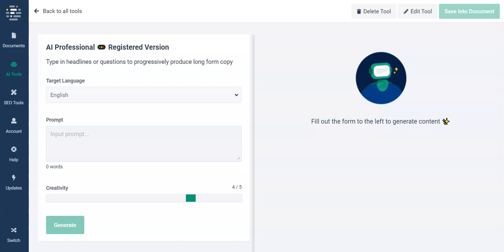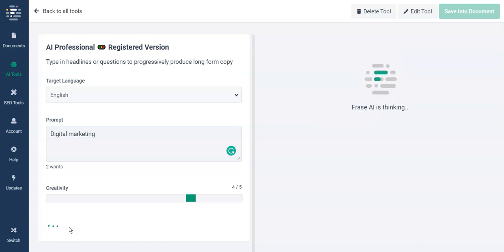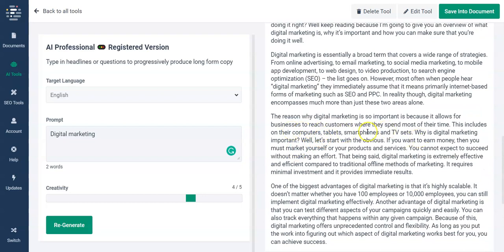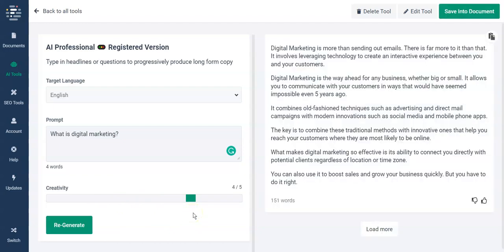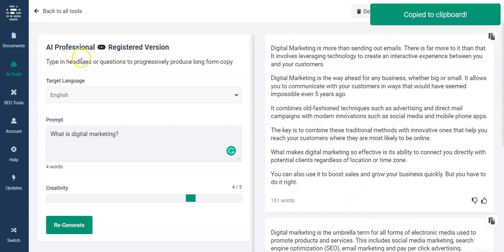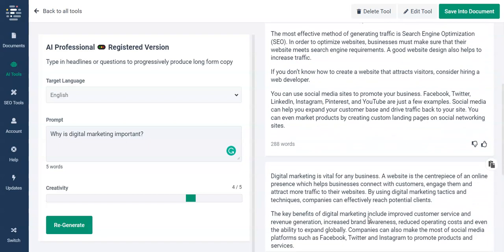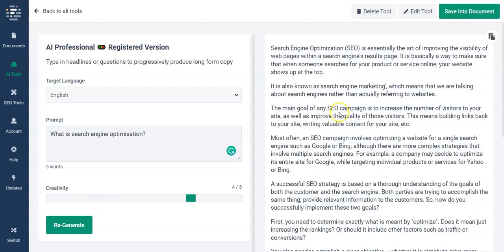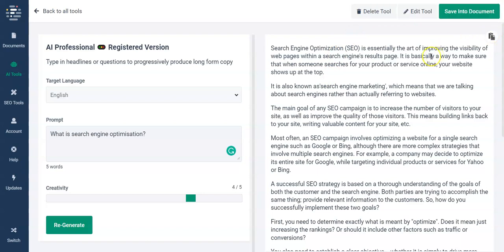Tutorial on how to build long-form content with Frase's NEW AI tool interface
This short tutorial shows how to build content using Frase's NEW AI tool interface with AI Professional. Its main advantage is that it allows you to output multiple outputs. This can also be done using Frase's Content Editor